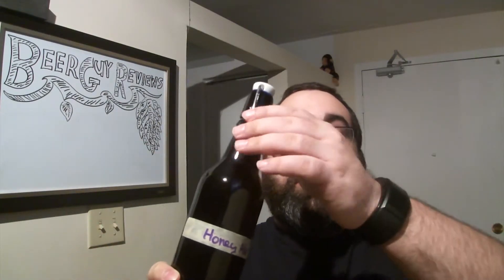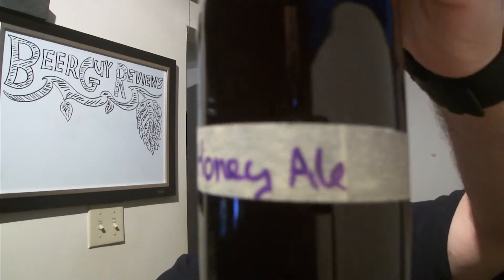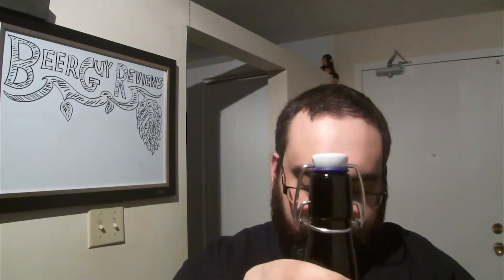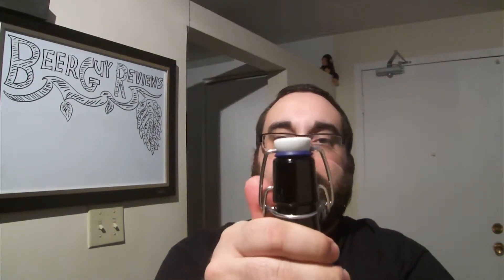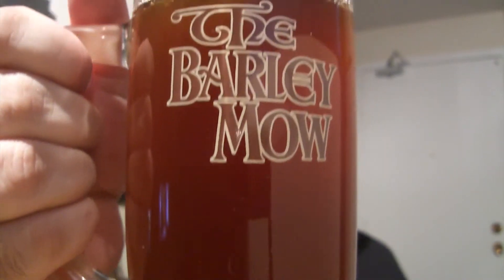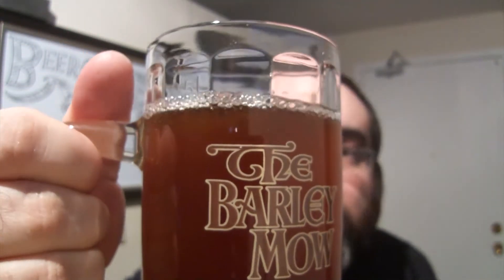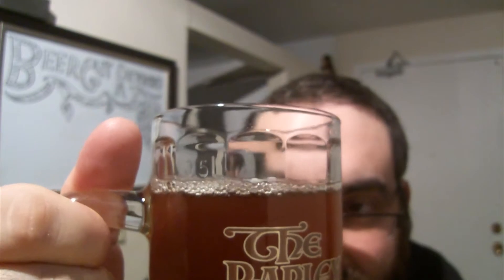Dale's BrewByMe Honey Ale 5% alc/vol Beer Review Beer Guy Reviews